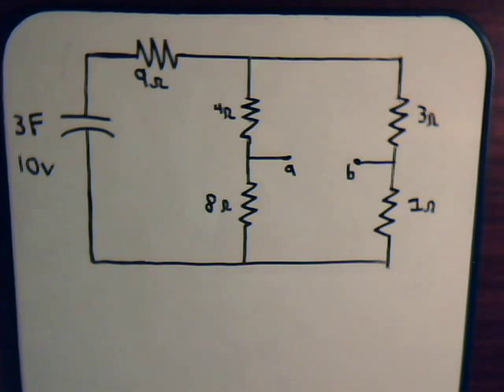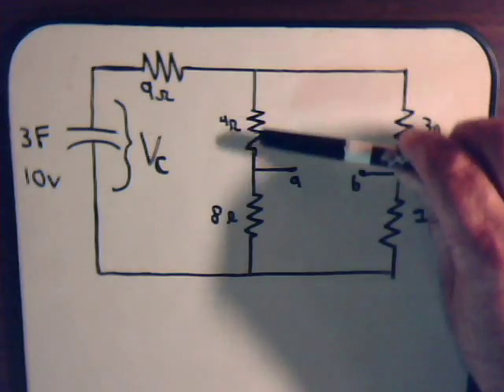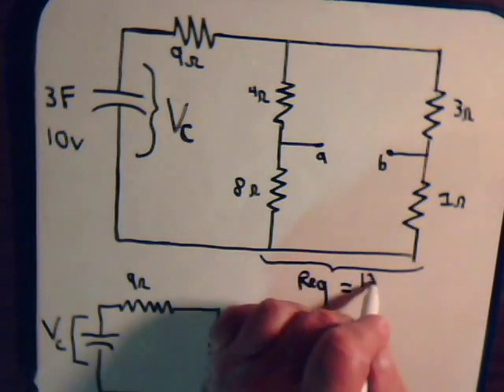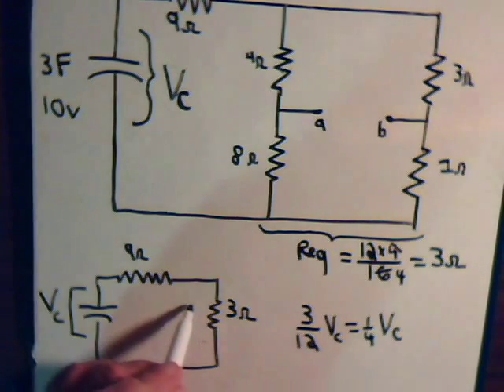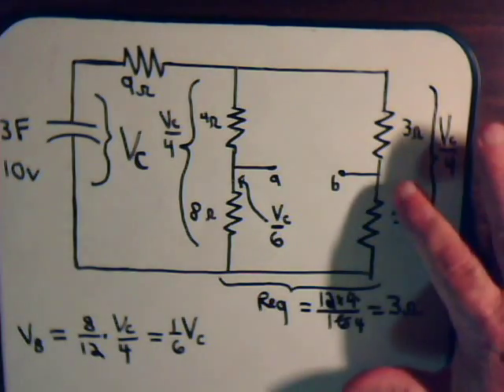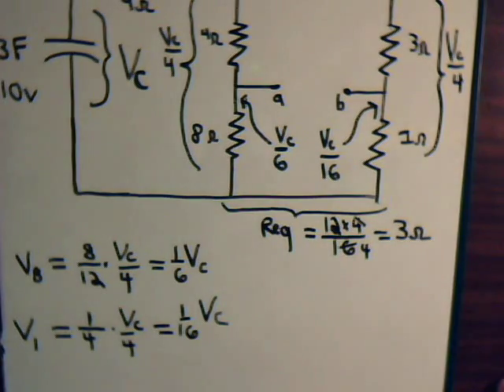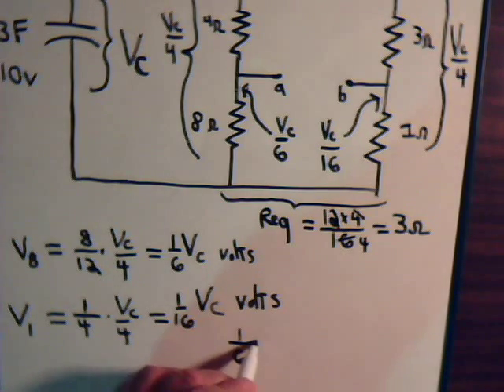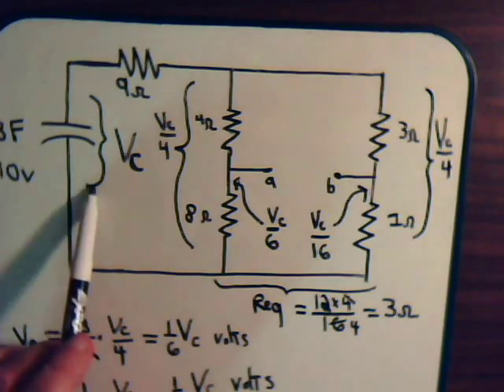Electrical Circuit Analysis Video #66: Capacitor Discharge In Multiple Resistors Network